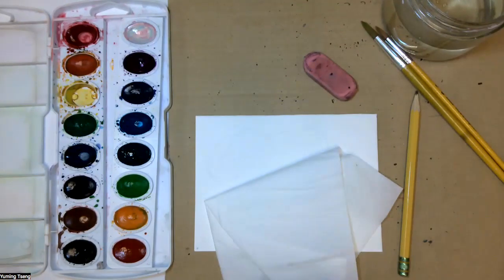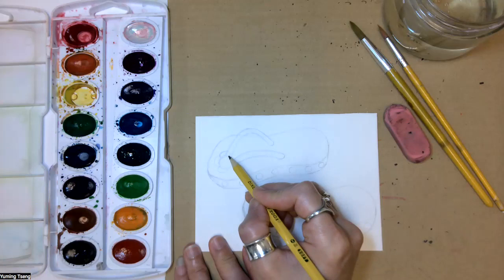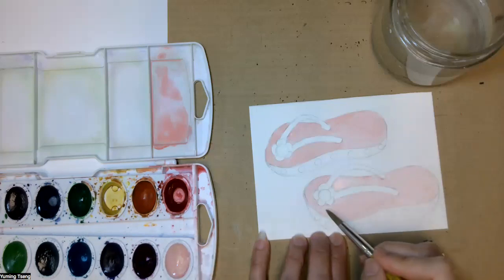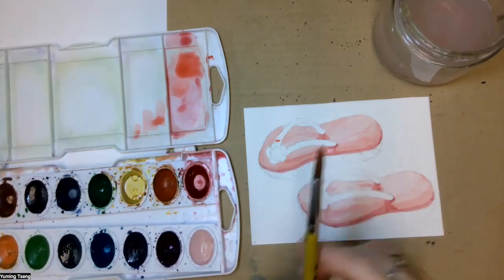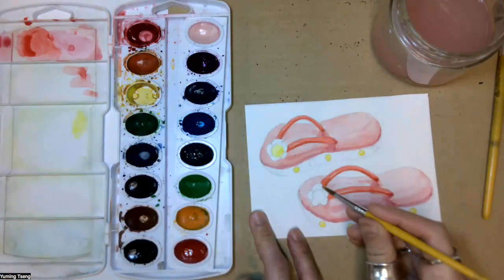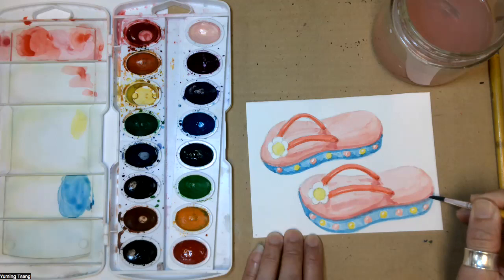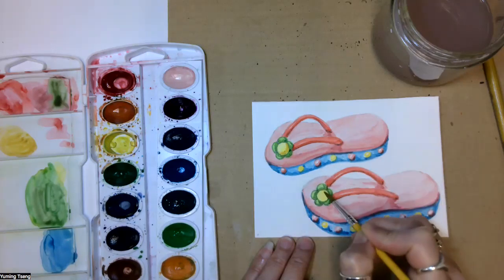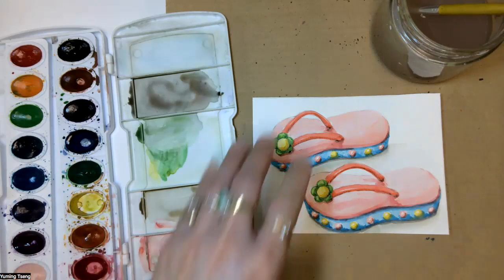Watercolor Flip Flop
Let's use watercolor to paint flip flop!